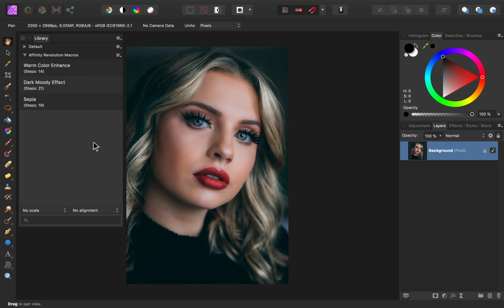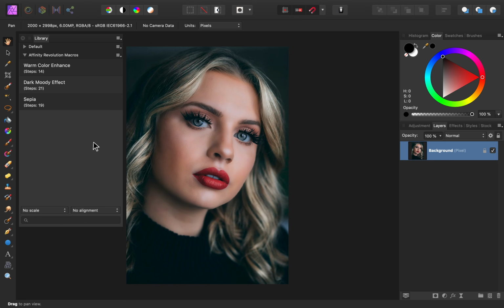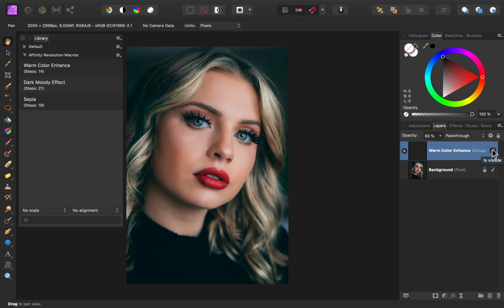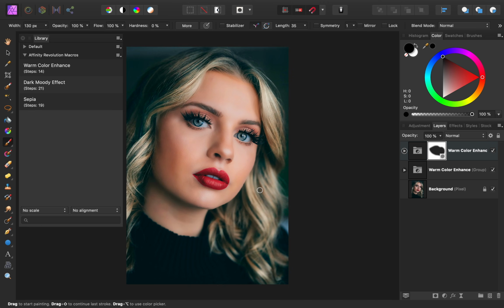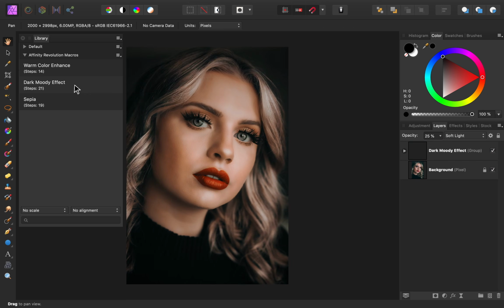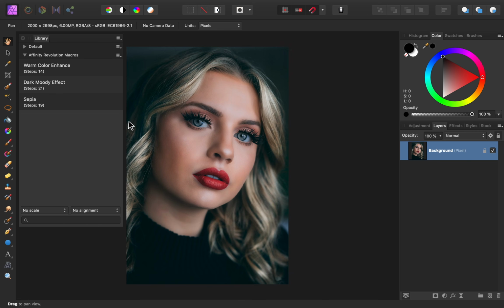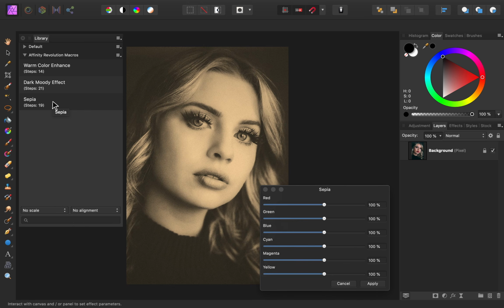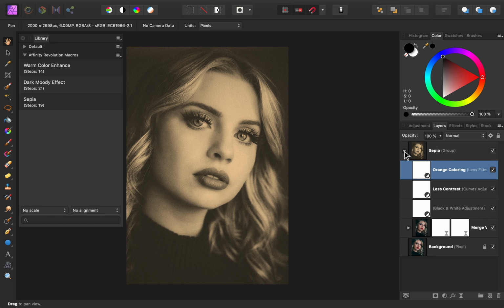Free Affinity Photo Macros!